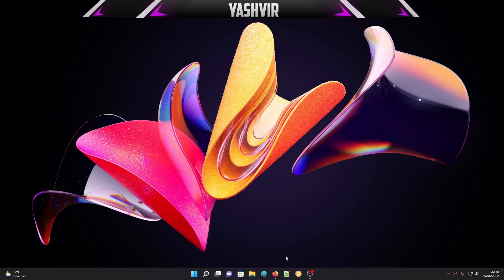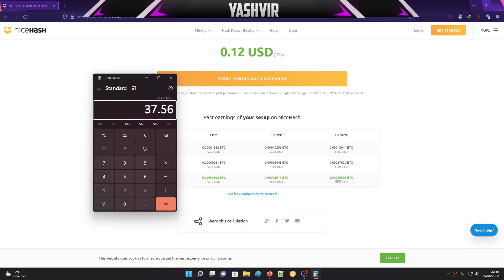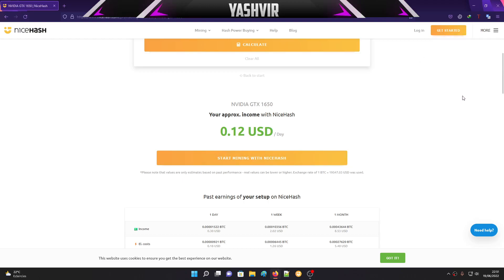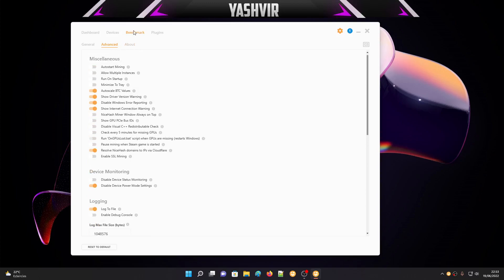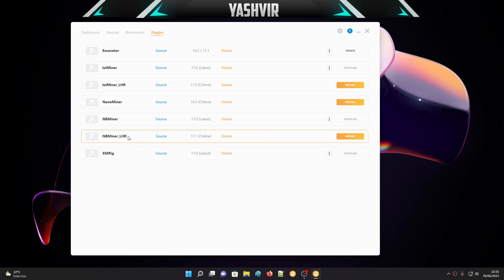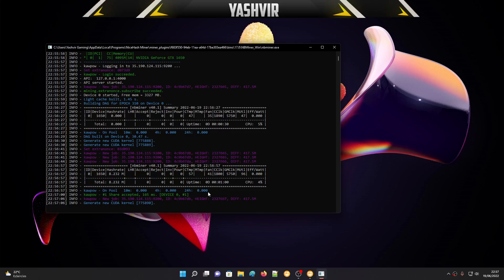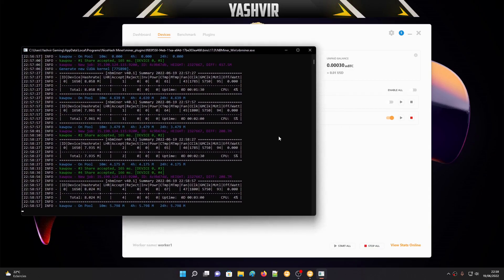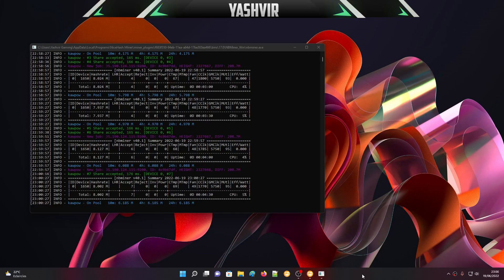Nvidia GTX 1650 4GB Hashrate and mining profit (nicehash) in 2022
GeForce gtx 1650 4gb ddr6 mining  -  I will show mining profit ( June 2022) temperature, power consumption & hashrate of gtx 1650.

Software used - nicehash
PC details
Ryzen 7 5700G
Asus B450 MA II Ryzen 5000 Ready
2x8gb ddr4
3x500GB SSD , 1 NVME SSD 500GB
27 inch IPS Sceptre Monitor